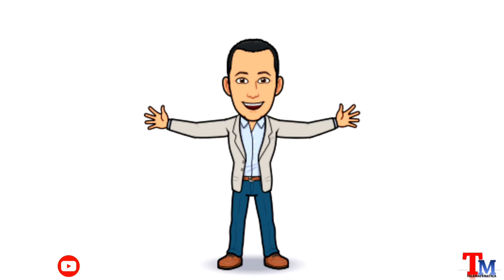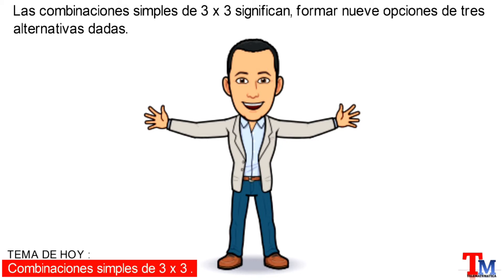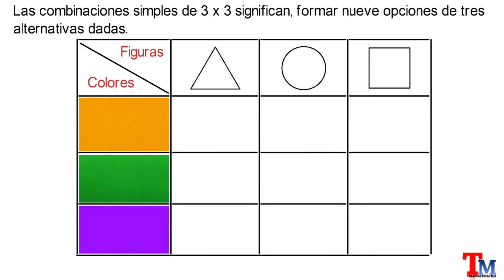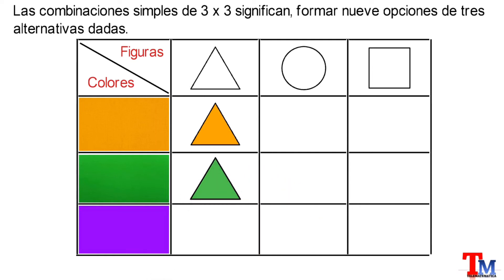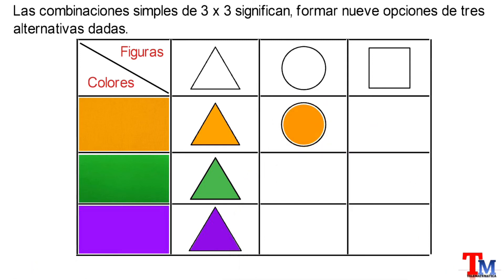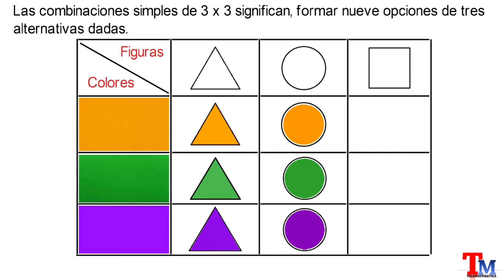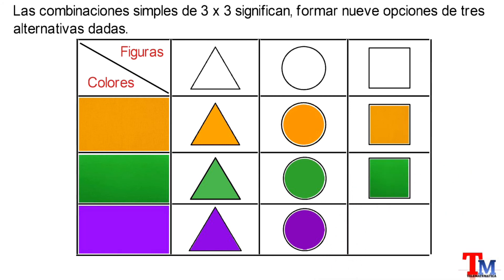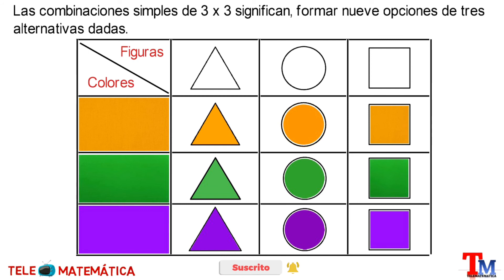¡Descubre las Combinaciones SIMPLES 3x3 de Forma Fácil y Rápida! 🚀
🎲 ¿Sabías que con solo 3 elementos puedes crear combinaciones sorprendentes? 🤯💡 En este video, te enseñaré de manera clara y sencilla cómo calcular combinaciones simples de 3x3 sin complicaciones ni errores.

📌 Aprenderás:
✅ Qué son las combinaciones y cómo funcionan 🎯
✅ La fórmula secreta para calcularlas en segundos 🧠
✅ Ejemplos prácticos para que lo entiendas al instante 🚀

¡Dale play y conviértete en un maestro de las combinaciones en minutos! 🎥🔥